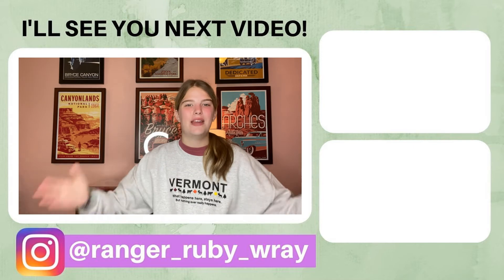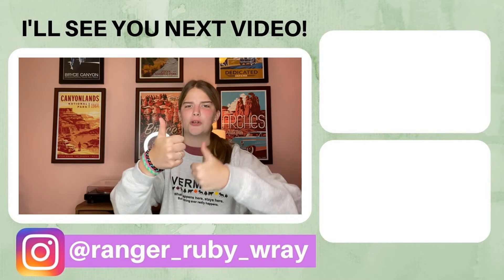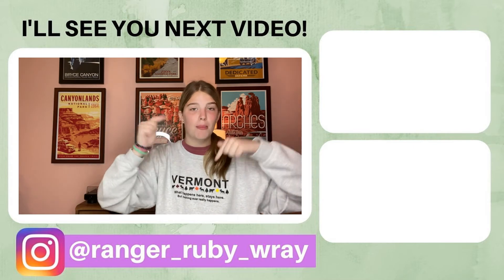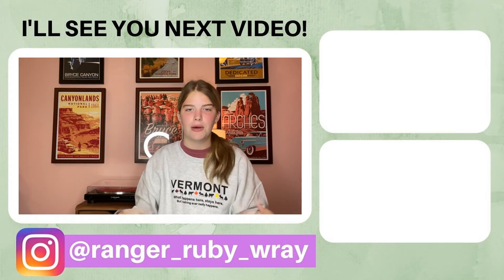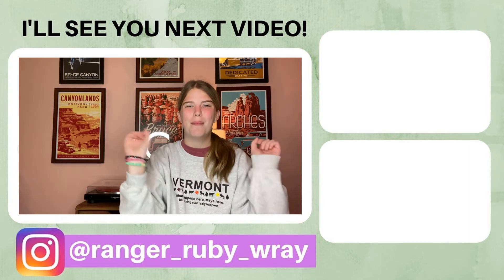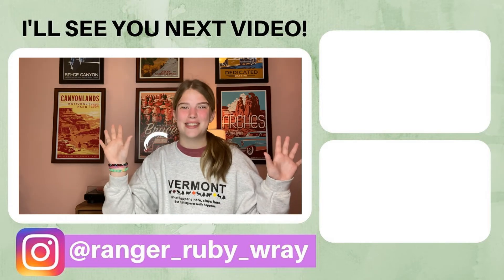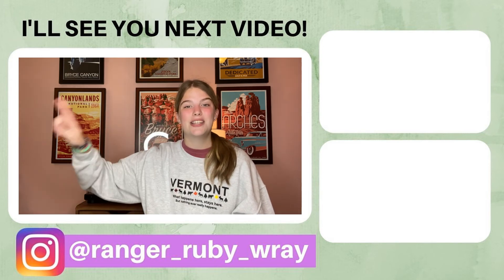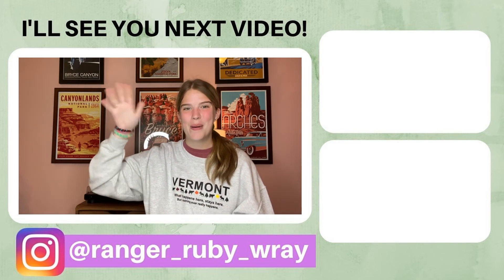Fun Facts about Fort Sumter and Fort Moultrie National Historical Park!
Hello Rangers! Welcome to Ranger Ruby YouTube Channel! Today in this video, I will go over ten Fun Facts about Fort Sumter and Fort Moultrie National Historical Park! From the first shots of the Civil War to a palmetto log fort, later named Fort Moultrie this is one fun fact video you will want to watch!